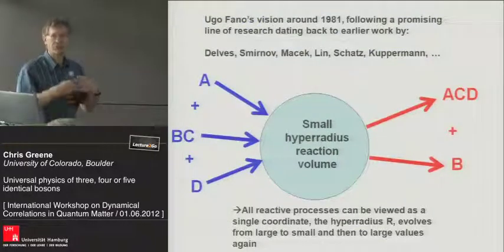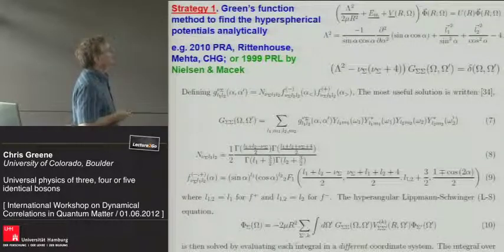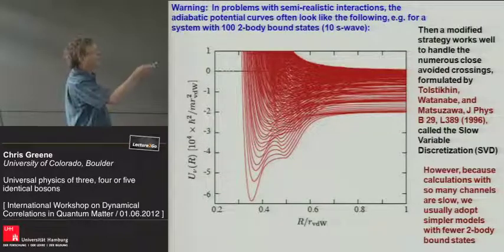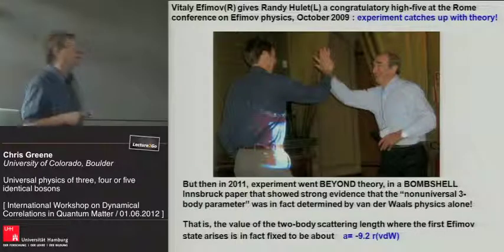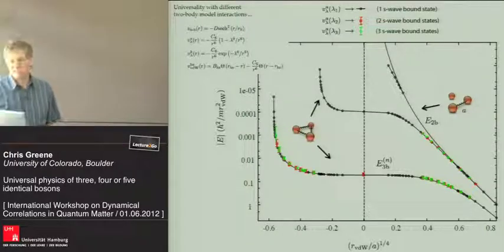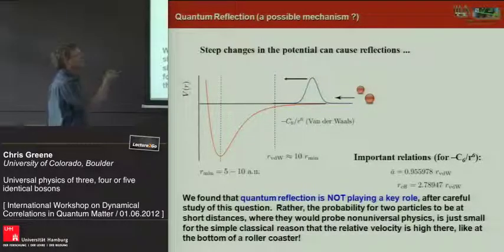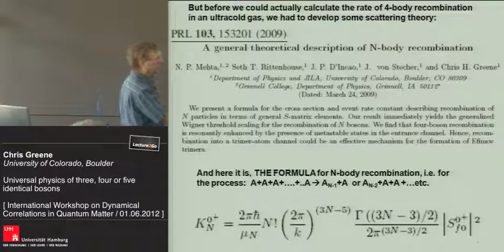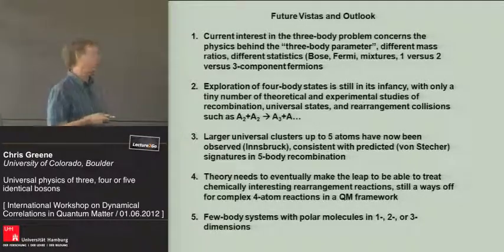Chris Greene, "Universal physics of three, four or five identical bosons"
Chris Greene, University of Colorado, Boulder. Title of talk "Universal physics of three, four or five identical bosons", during ITAMP ZOQ CFEL Workshop on "Dynamical Correlations in Quantum Matter From Few- to Many-Body Systems", May 30th to June 1st, 2012 at the The Institute for Laser Physics of the University of Hamburg , Germany.